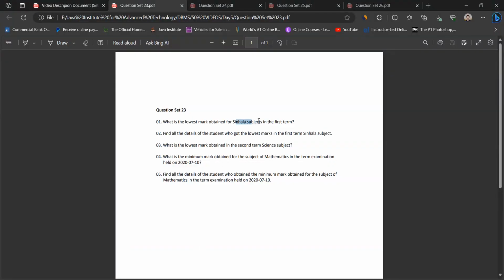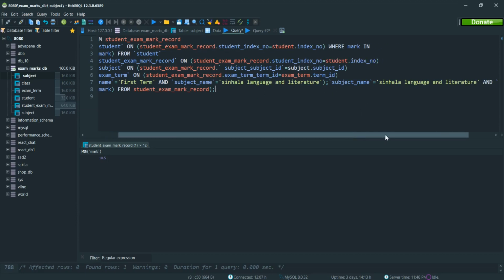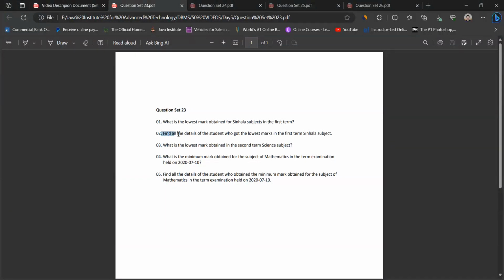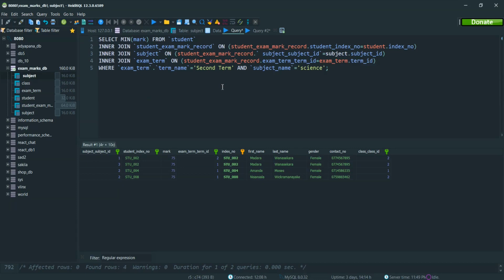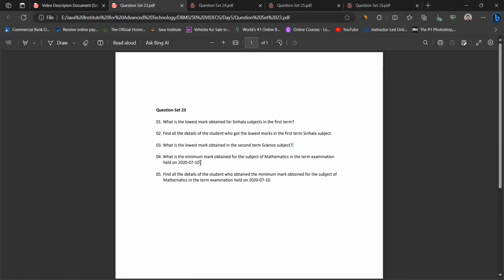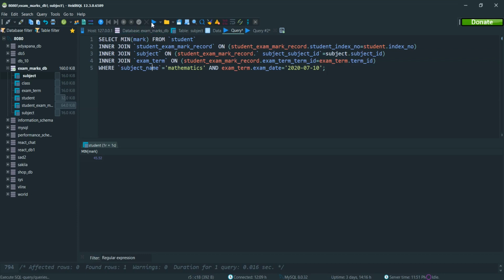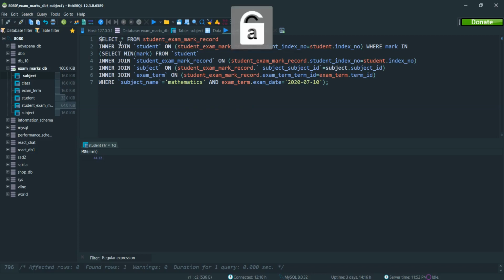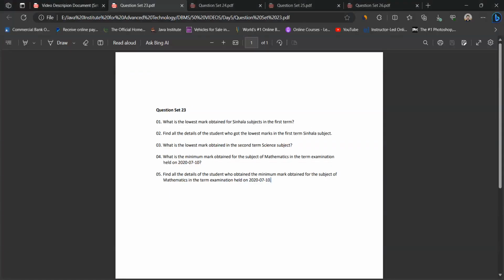How to use Sub Query to search for data in data storage tables.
The video explains how to write a query statement used to search for data given a
problem and write an Inner Join Query and Sub Query used to connect to a table.